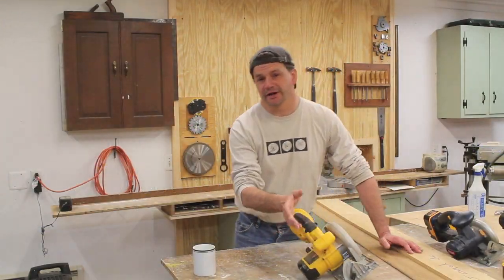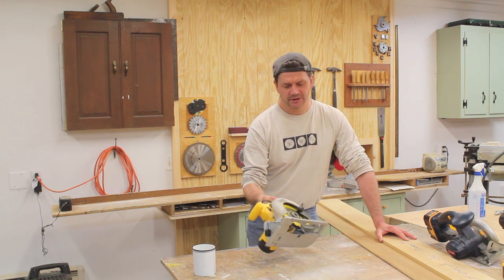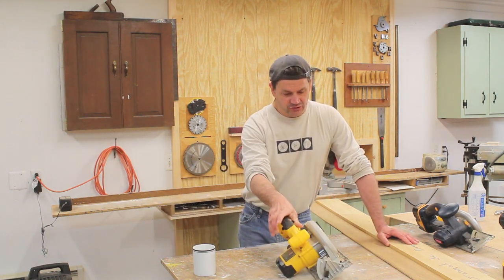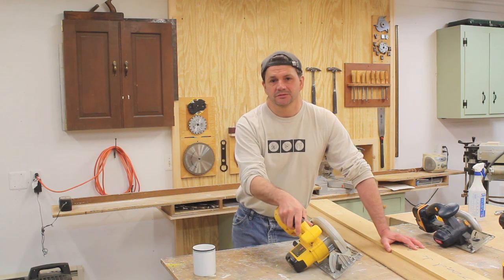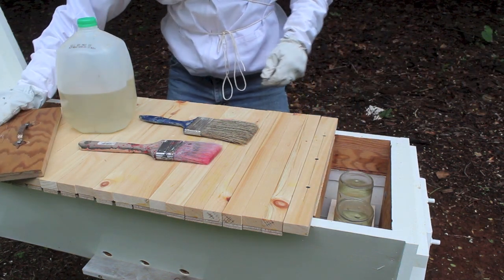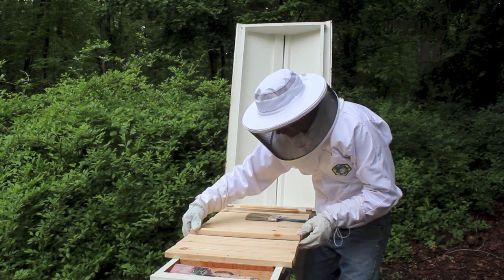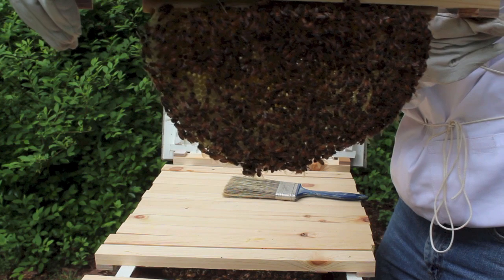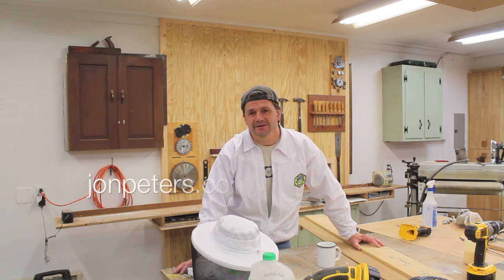Cordless Circular Saw Tool Review